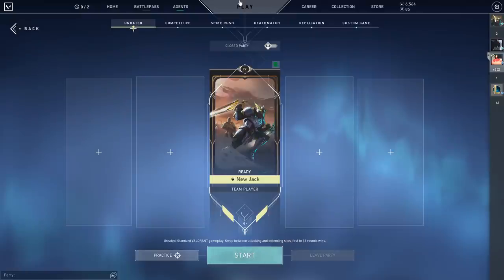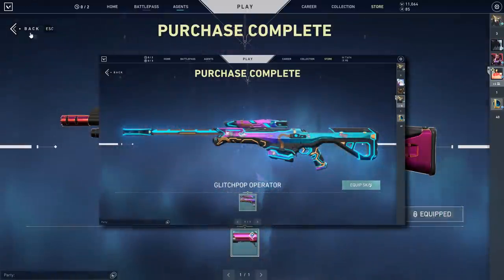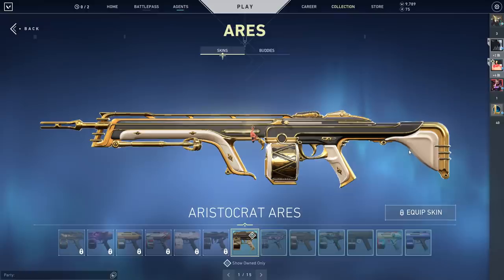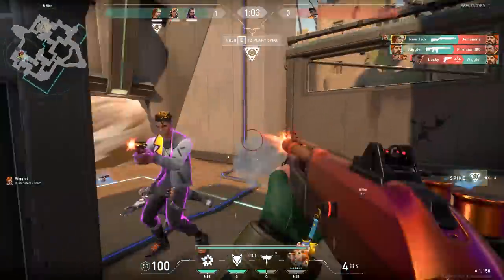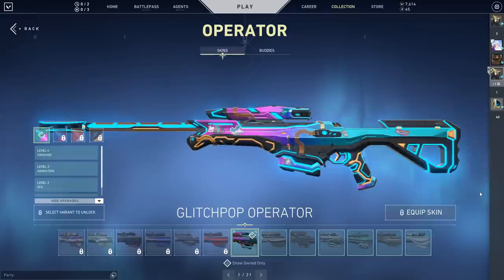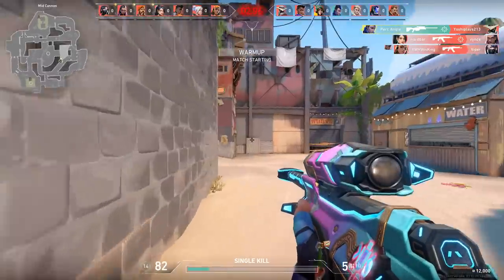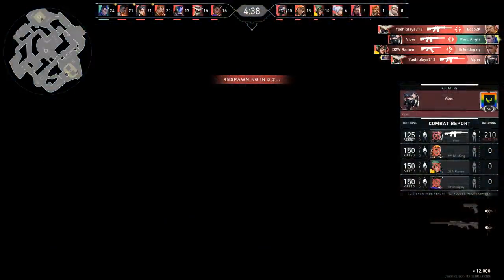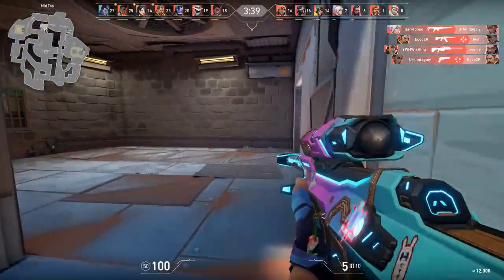Negative VP After Buying EVERY Skin in Valorant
Ever wonder what happens when you own every skin in Valorant? You're going to find out exactly what happens! This will take several videos to complete and I plan on buying skins several times a week, and playing with them each video till I own every single Valorant skin! :D This is episode 2 of BUYING EVERY SKIN IN VALORANT :) I buy 5 skins in this video, and spend a total of 14,000 vp (Valorant Points)